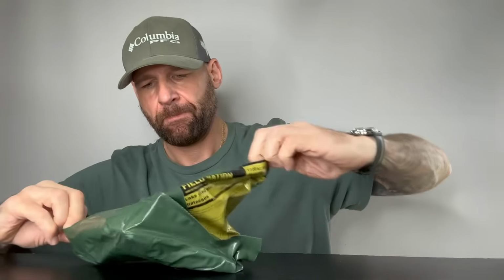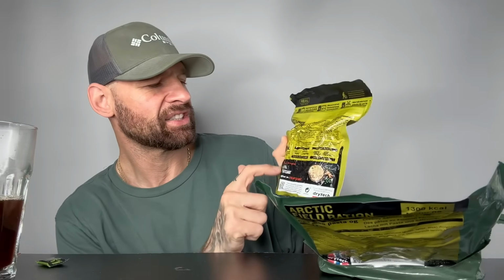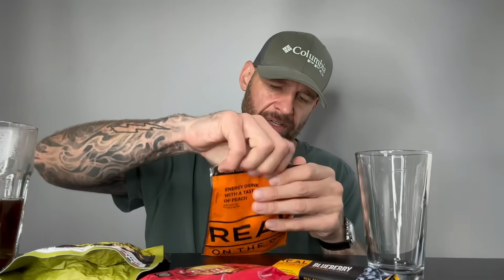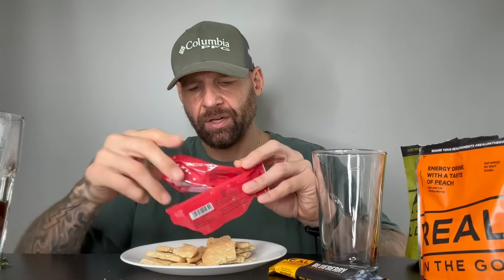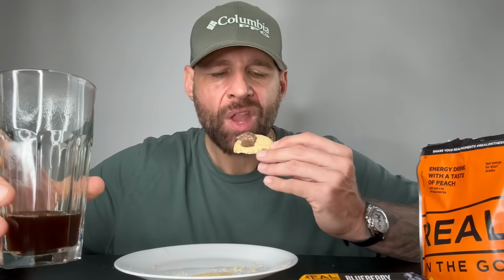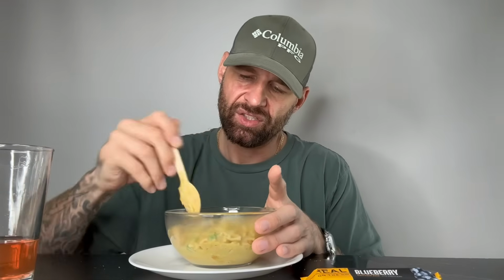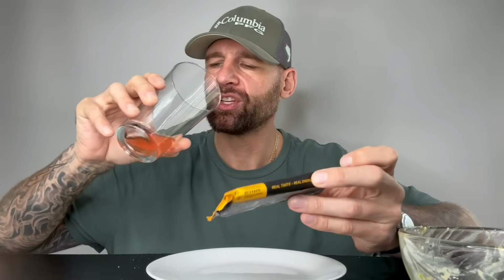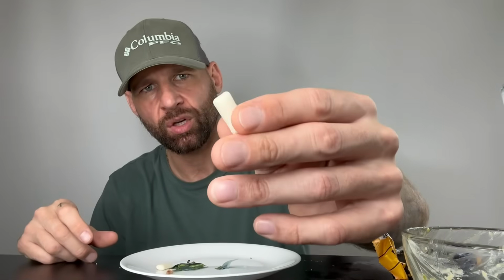🇳🇴⚔️NORWEGIAN ARMED FORCES •ARCTIC RATION!! ❄️⛷️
Eating and reviewing the Arctic field ration from
Norway 🇳🇴 ⚔️